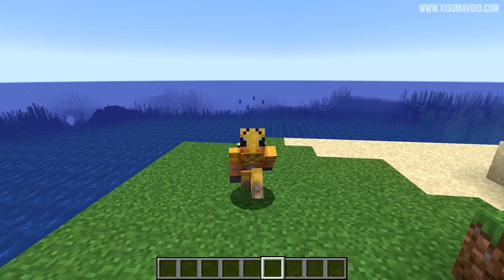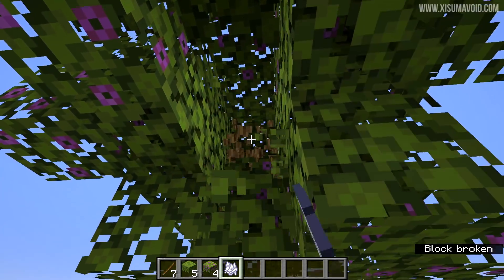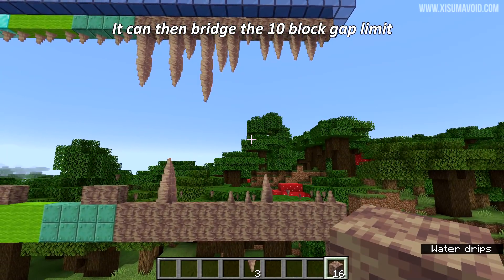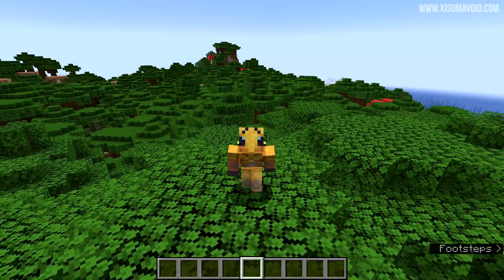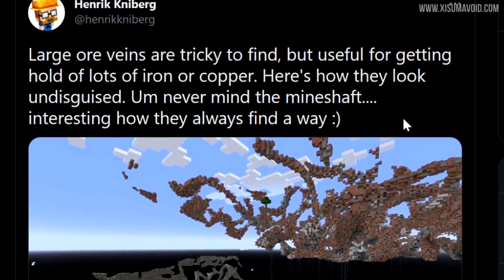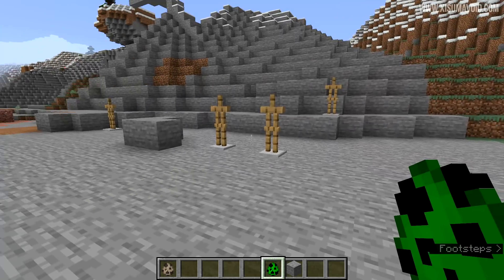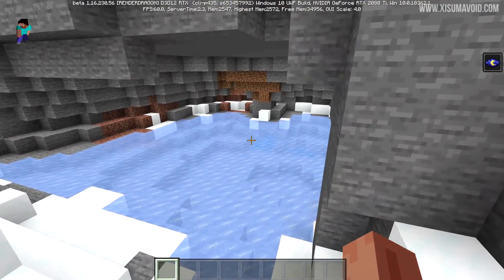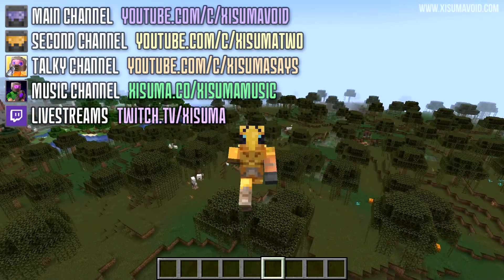Minecraft 1.17 Snapshot 21w16a Ore Veins & Ice Caves???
Minecraft 1.17 snapshot 21w16a shows us features from both 1.17 and 1.18 with renewable dripstone and new terrain generation.

Minecraft 1.17 Snapshot 21w15a Caves & Cliffs Split Into Two Parts (Big Announcement)

My Links!

00:00 Intro & Sculk Sensor
01:18 Azalea Farming
02:20 Dripstone Farming
04:16 Texture Changes
04:43 1.18 Data Pack & PSA
05:38 Lava Aquifers & Ore Veins
07:31 Technical Changes
07:54 Goat & Ram Attack
09:13 Ice Caves
10:43 Bug Fixes